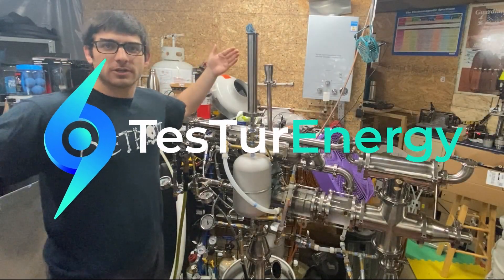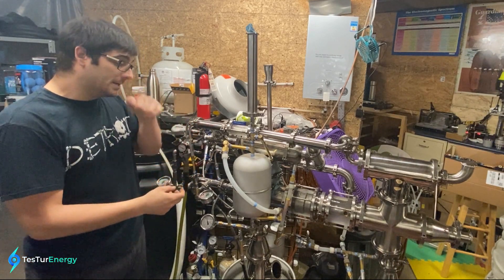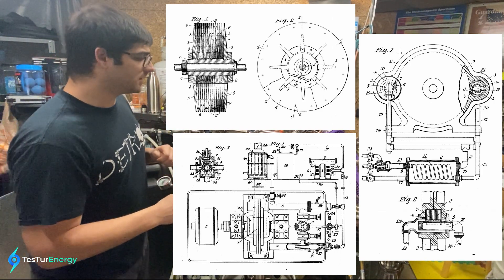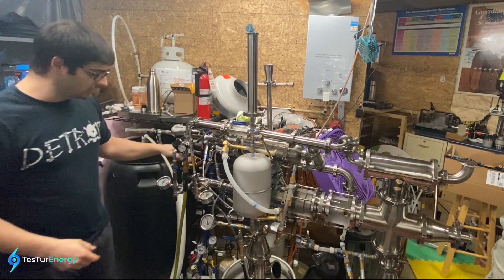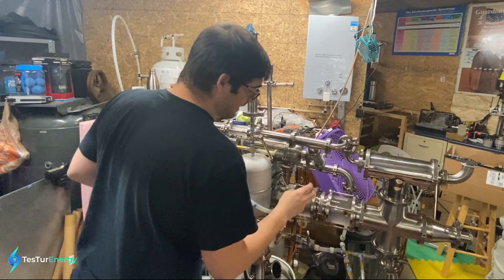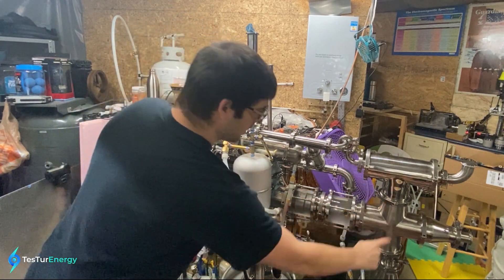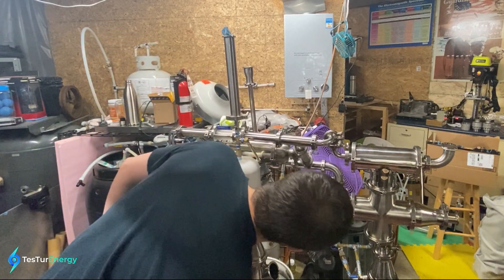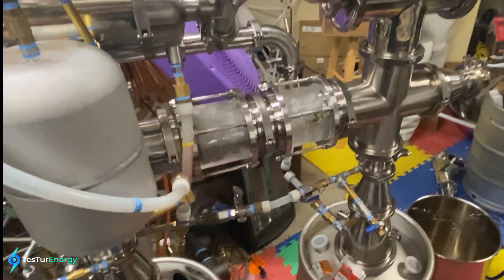Tesla Turbine Jet Engine - gasoline fuel burner atomizer flame tube test 186,083 propane burner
Tesla Turbine Combustion Jet Engine GB186,083 - high temp Rankine + inverted Brayton cycle to vacuum Cryophorus
Tesla Turbine Combustion System + Steam Boiler Thermocompressor Patent GB 186,083 hybrid jet engine

Turbin tesla Tesla turbin steam tesla coil Tesla valve turbines of Telsa

Tesla Turbine Combustion System GB186,083 - micro propane burner test - The Fuel Agnostic Future

NIKOLA TESLA BRITISH PATENT 186,083 - IMPROVED METHOD OF AND APPARATUS FOR THE ECONOMIC TRANSFORMATION OF THE ENERGY OF STEAM BY TURBINES

Solis Talks Tesla Gas Turbine, Cold Steam Vacuum Chamber, Renewable Combined Heat and Power - Part 1

NIKOLA TESLA BRITISH PATENT 186,084 - IMPROVED PROCESS OF AND APPARATUS FOR DERIVING MOTIVE POWER FROM STEAM

Cogeneration or combined heat and power (CHP) is the use of a heat engine[1] or power station to generate electricity and useful heat at the same time.